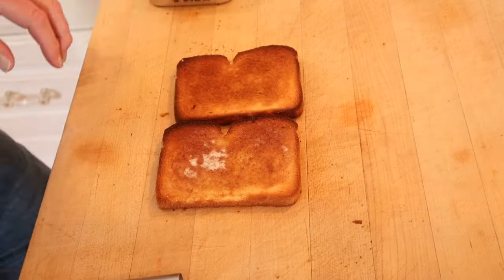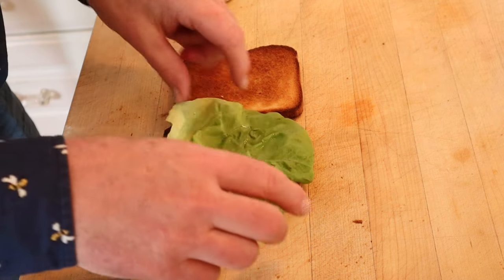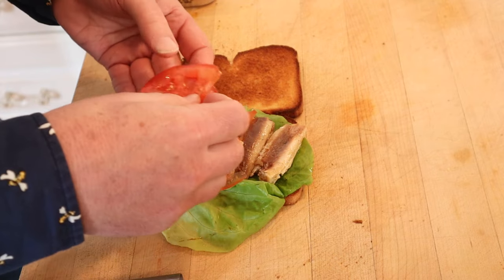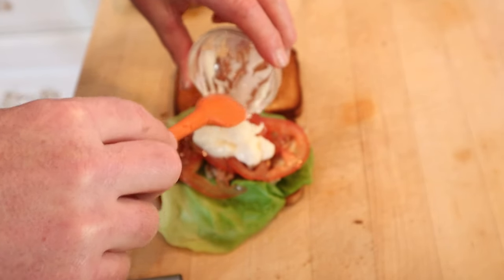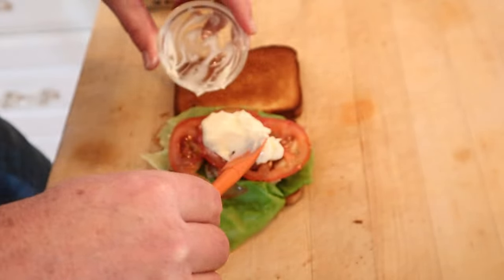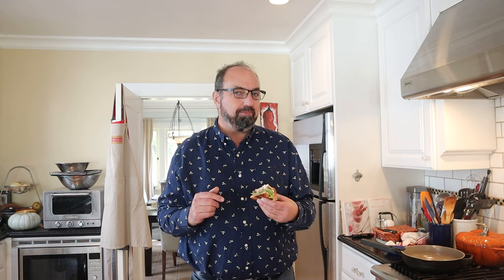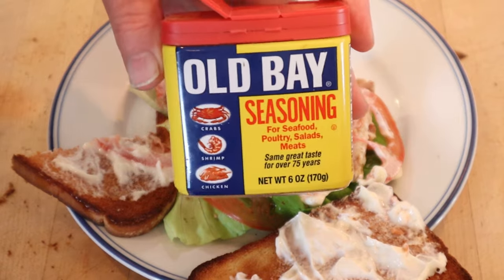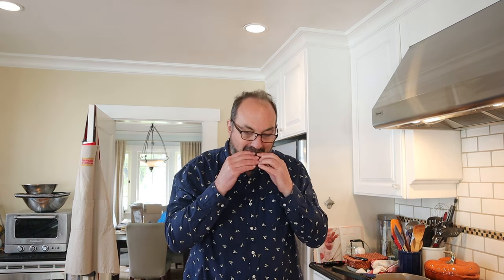Toasted Sardine Sandwich (1930) on Sandwiches of History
Tinned fish makes its triumphant return to Sandwiches of History with the Toast Sardine Sandwich from Meals Tasted, Tested, And Approved of 1930. I am of the opinion that tinned sardines are no more fishy than canned tuna (in fact, maybe less so). Yet a lot of folks are not into em. That’s too bad as they are a great source of protein plus you’re eating down the food chain which helps the entire ocean ecosystem. It’s win-win! Don’t get me wrong, I still enjoy seafood up the chain too but don’t sleep on sardines.